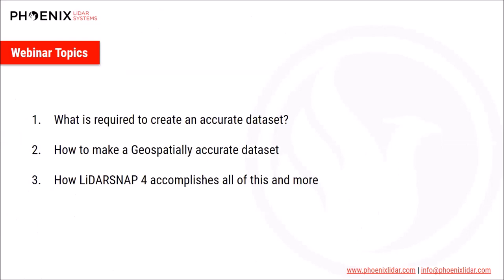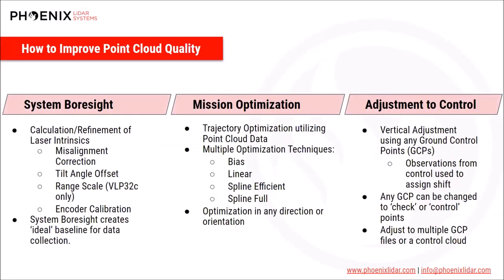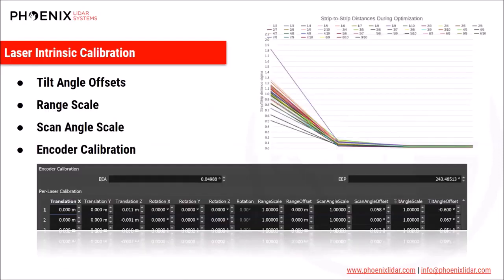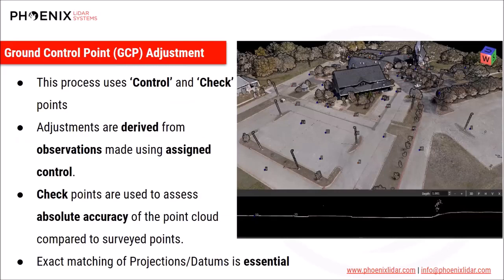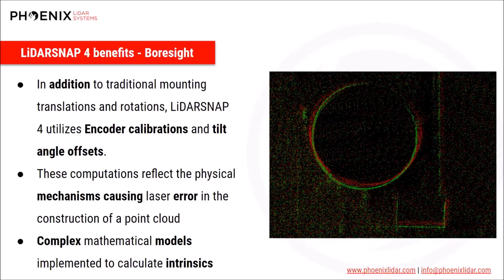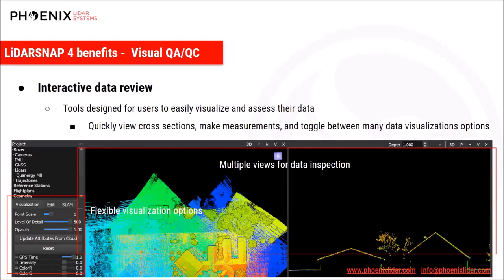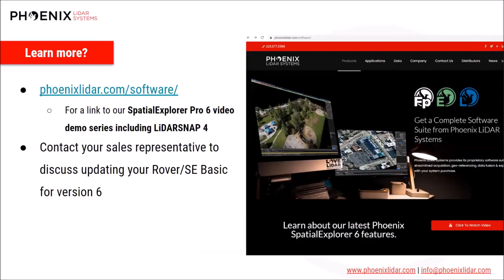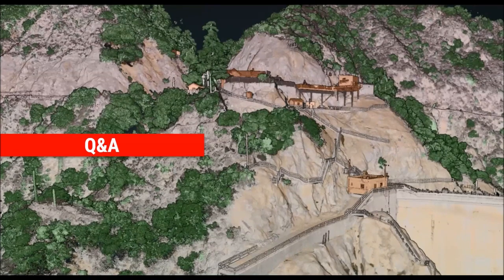Webinar: LiDAR Calibration - Achieving Survey Grade Accuracy with LiDARSnap 4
Interested in generating survey grade data with greater automation? How about with more control, less time, and more accurate results? Phoenix LiDAR Systems is excited to showcase LiDARSnap 4 to accomplish all of this and more!

This webinar presents the factors involved in the creation of quality point cloud data from systemic boresight calculations to mission-specific LiDAR calibration including trajectory optimization and adjustment to ground control.

Through combining all LiDAR calibration approaches into an automated, user-friendly tool, LiDARSnap 4 saves the user time, greatly reduces the complication of point cloud calibration, and improves the overall accuracy of the end deliverable!

See how Phoenix LiDAR Systems has streamlined the path from acquisition to actionable survey grade point cloud data through the ease of LiDARSnap4!